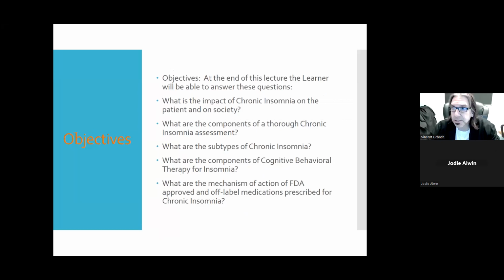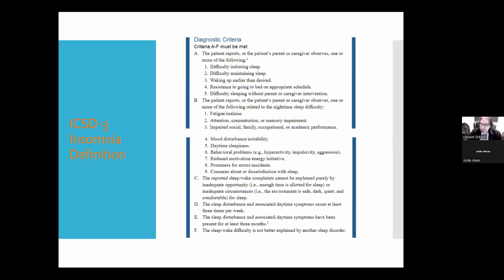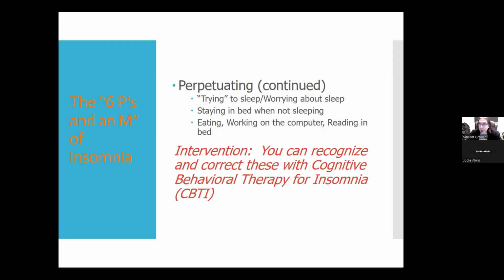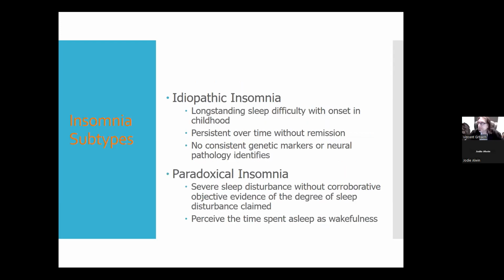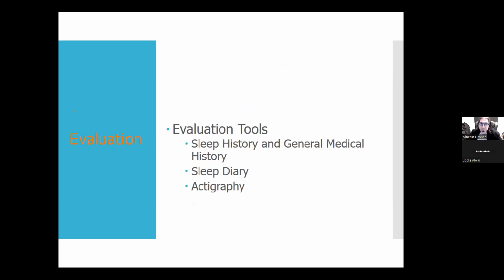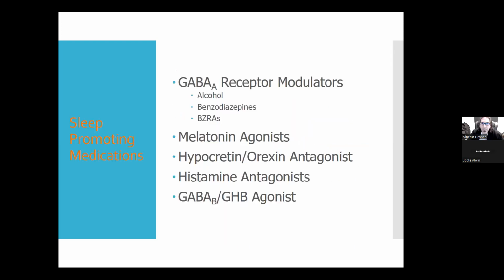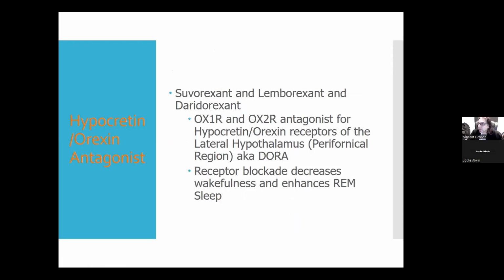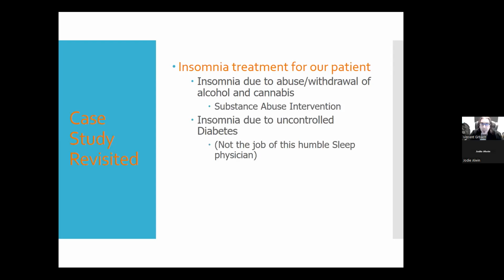Fellows Education Webinar: Chronic Insomnia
In this webinar, Dr. Vincent Grbach presents on Chronic Insomnia and explores treatment options.